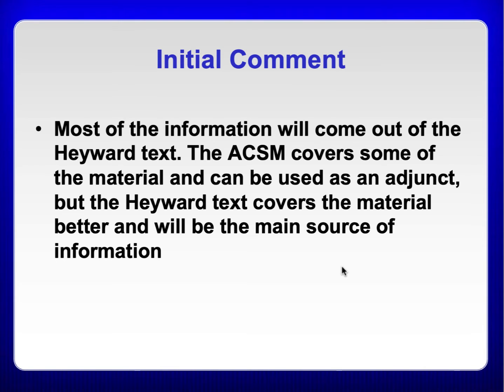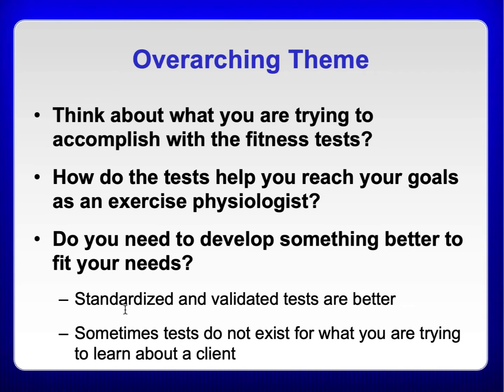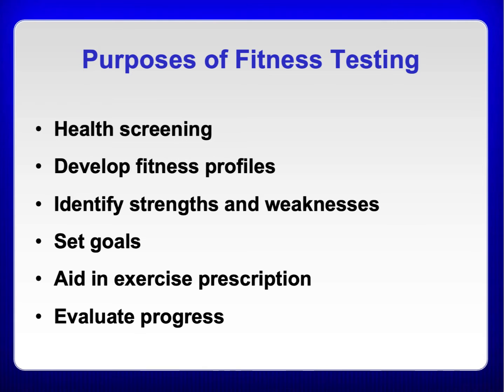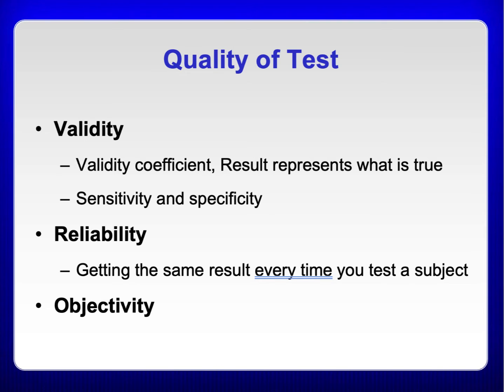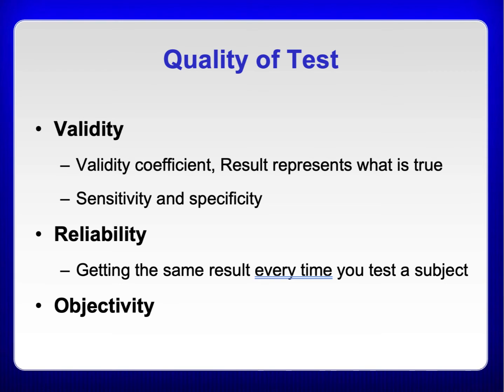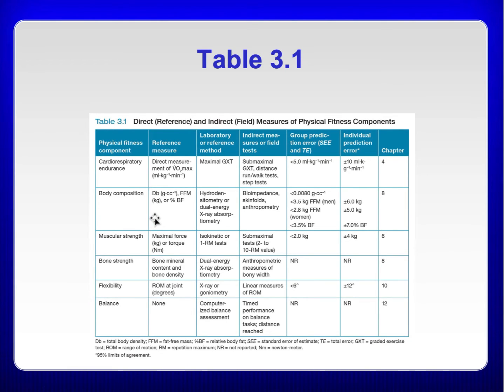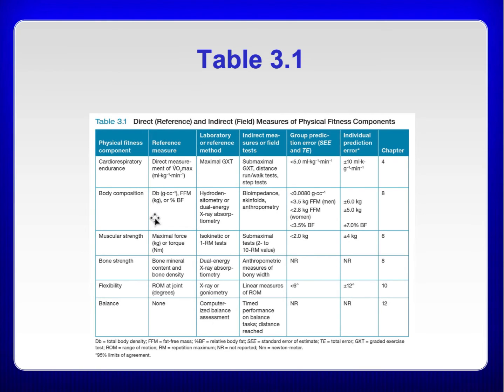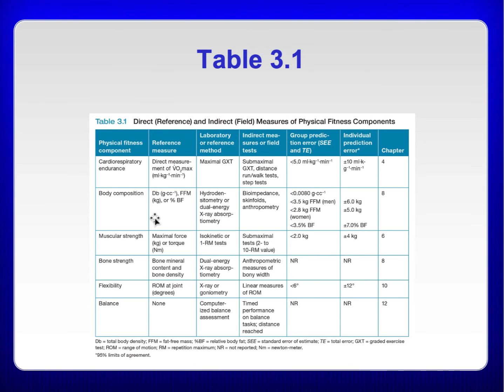03 B Fitness Testing Basics AV F21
Section 3 Part B Very basic aspects of fitness testing. Specifics will be addressed in future videos.